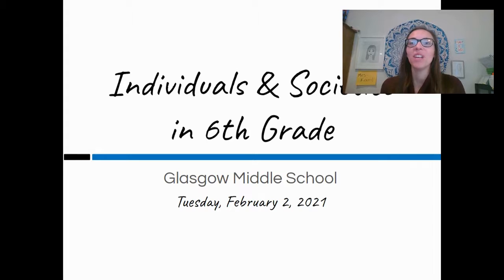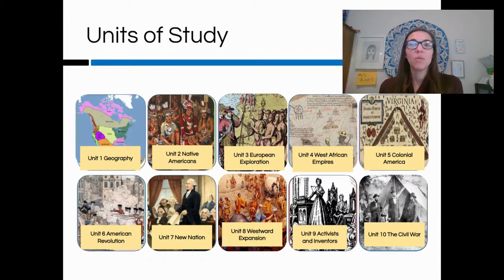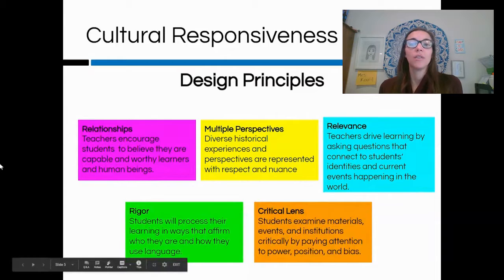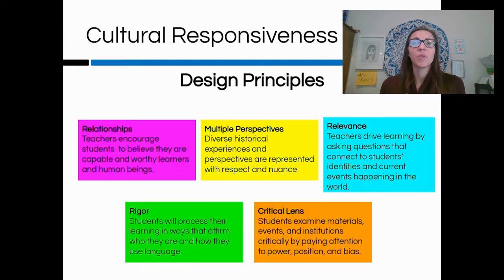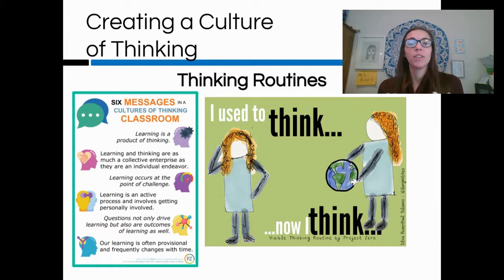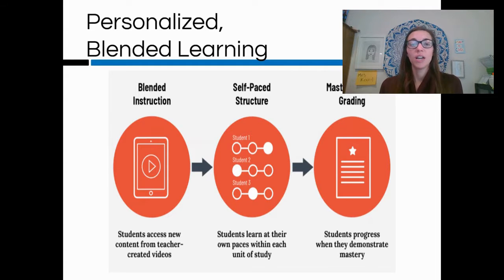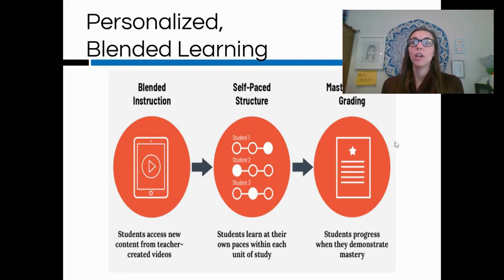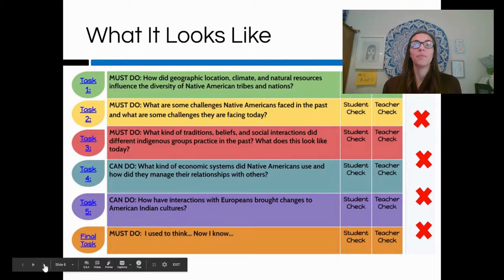Individuals & Societies Curriculum Night 2021